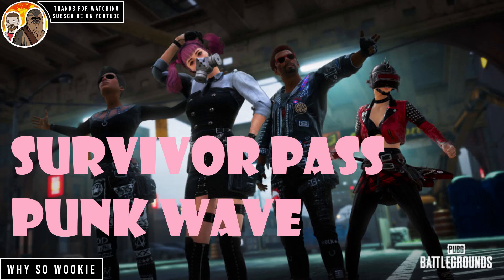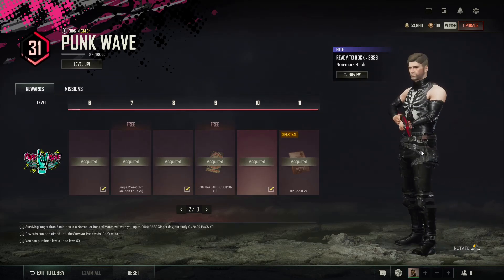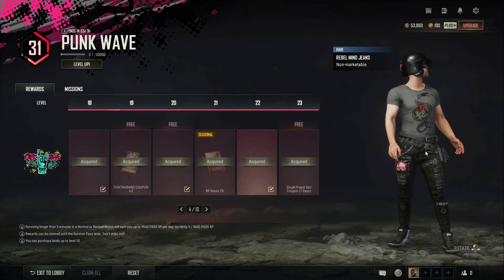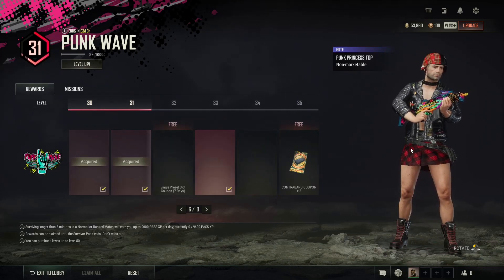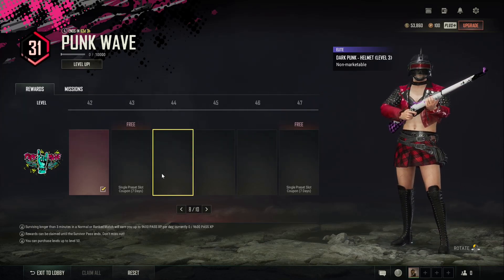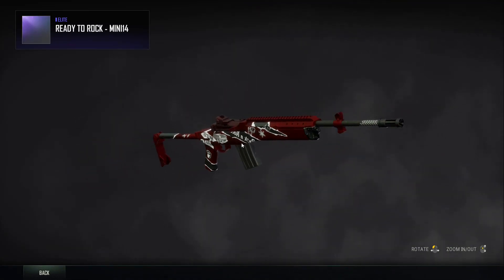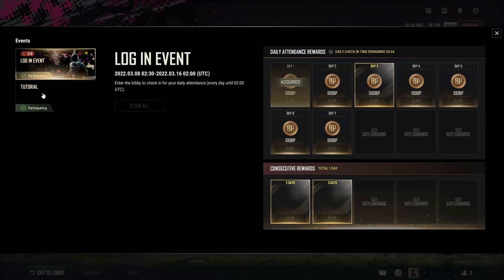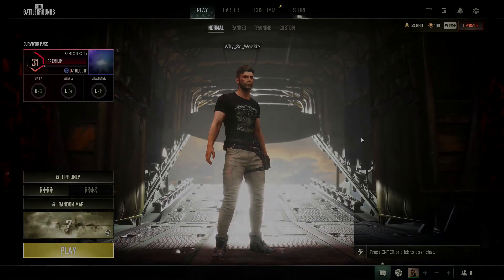NEW PUBG SURVIVOR PASS PUNK WAVE SKINS OVERVIEW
In this video we take a look at the new Pubg Survivor Pass Punk Wave that will be launching alongside Update 16.2, all the different skills available and more. See you on the battlegrounds...